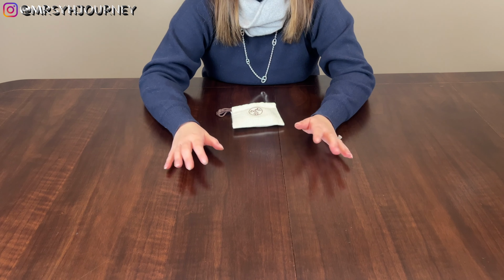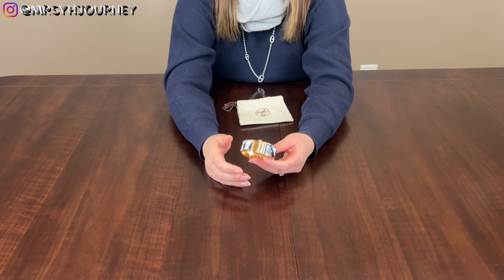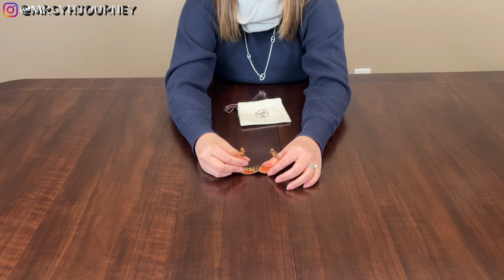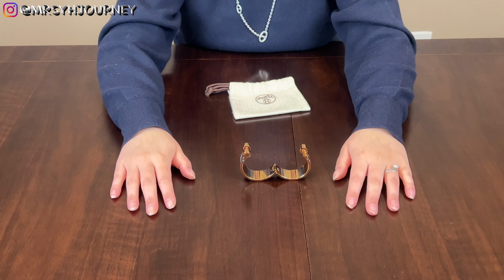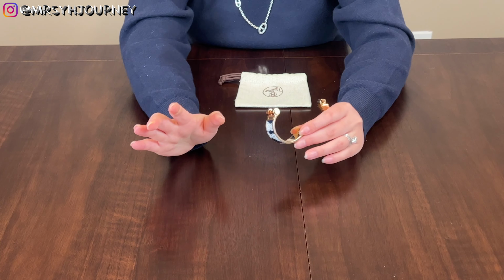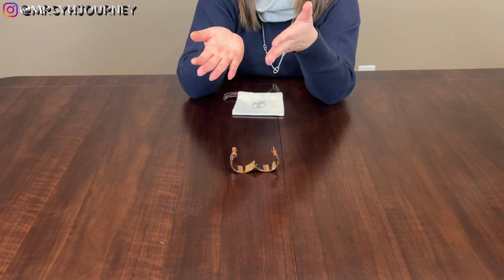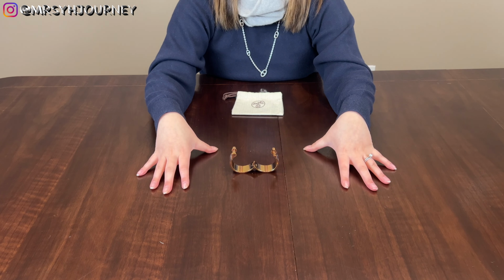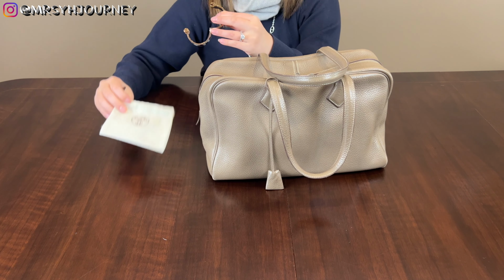Hermes After Sales Experience | Madison Flagship Store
In this video, I will be sharing with you my embarrassing moment on how my bracelet broke while shopping in NYC and my experience of the Hermes After Sales Service for the first time.

If you have any other Hermes questions, feel free to DM directly!!!

HERMÈS QUOTA BAG UNBOXING 2023 | RARE LEATHER | MY VERY FIRST IN THIS SIZE | SURPRISED OFFER IN 2022

Hermes Strategies for Newbies and Seasoned shopper | Gift from my SA? | BOUJEE items for my guests

Hermes Quota Bag Surprise offer | Why I Turned Down A Quota Bag? | A Neutral Color that didn't work!

Shield Your Hermes Bags | Free from Scratches | How to put on the Protection? | Orange Shield Review

A PERFECT BAG ORGANIZER FROM DGAZ FOR MY CONSTANCE 23 IN THE SINGLE GUSSET | A DETAIL REVIEW!!!

MOSAIQUE AU 24 TABLEWARE | HERMES UNBOXING | Updates about the Grand Opening | WHY AM I NOT GOING?

HOW WE GOT ROBBED AT THE RITZ CARLTON?!?! | HERMES AND LUXURY ITEMS THAT WAS STOLEN | STORY TIME!!!

HERMÈS DILEMMA PART 2| MY LAST HERMÈS BAG OFFER? | ALMOST REJECTED THIS BAG | IS THERE NEW HOPE???

SHOPPING VLOG FROM 3 HERMES BOUTIQUES IN LAS VEGAS | ALL.YOU NEED TO KNOW | LOCATION TO SCORE A BAG!

THE 6 HARDEST HERMES BAGS TO BE OFFER 🍊🦄| I SCORED 2.5  OUT OF THE 6 | MY THOUGHTS AND MY FOMO!!!🙈🤣

2022 Hermes MINI BAGS Journey! | 1 Out of 3 Unboxing | An entry level bag that I waited for 2 years